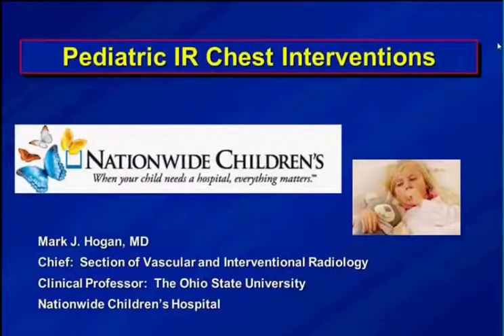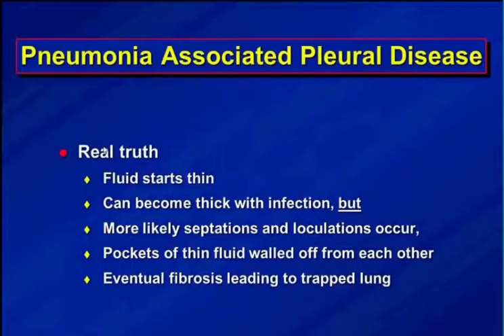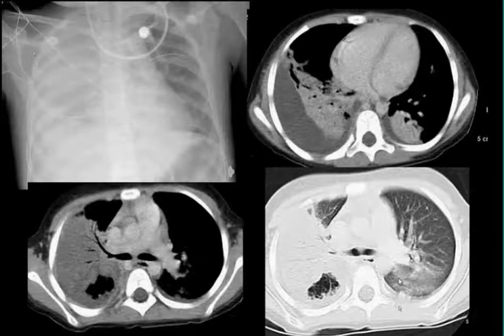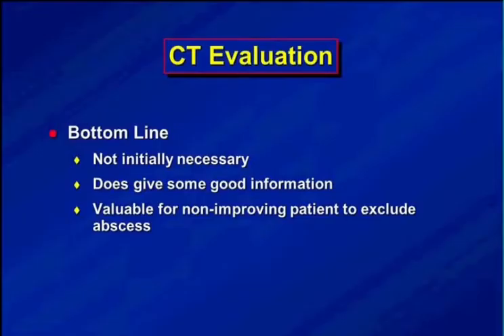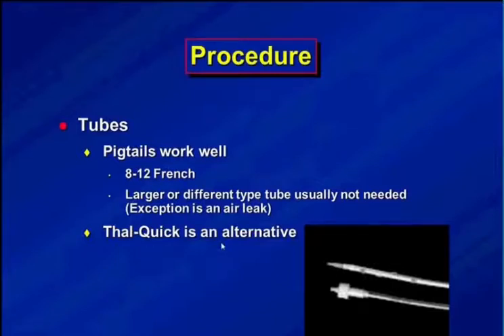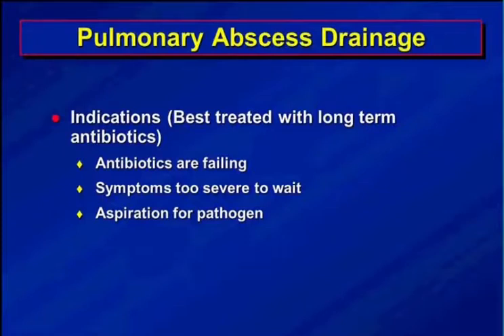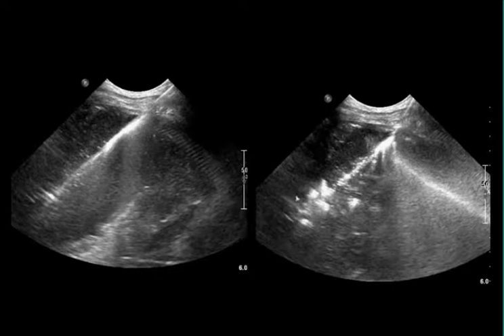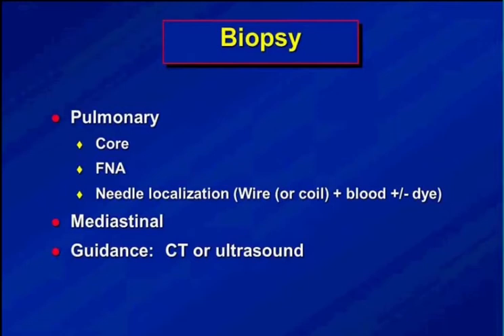SIR-RFS Webinar (2/11/13): Chest Interventions in The Pediatric Patient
SIR-RFS Webinar: Chest Interventions in The Pediatric Patient

Hosted by Pediatric Disease Service Line (PDSL)

Presented by Mark J Hogan MD
Chief of the Section of Vascular and Interventional Radiology at Nationwide Children's Hospital. Clinical Associate Professor of Pediatrics and Radiology at The Ohio State University College of Medicine.

Original Presentation Date: February 11, 2013

The Society of Interventional Radiology (SIR) Resident, Fellow, and Student (RFS) Section regularly organizes live, interactive webinars that are free for in-training members.